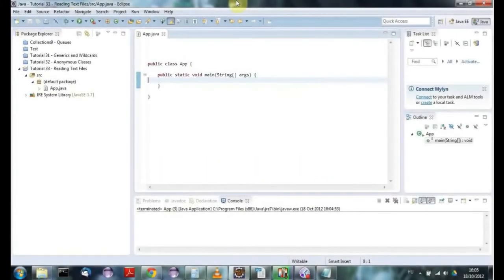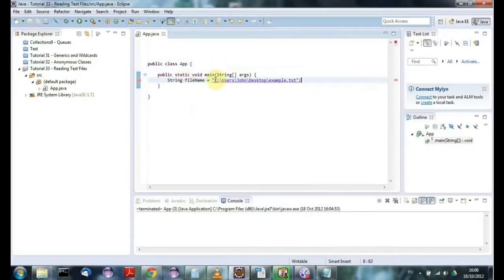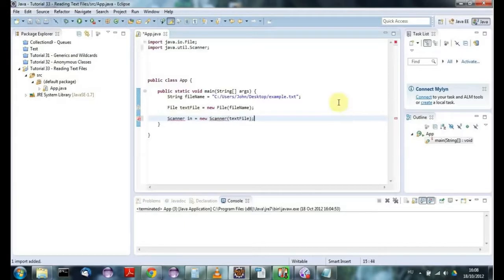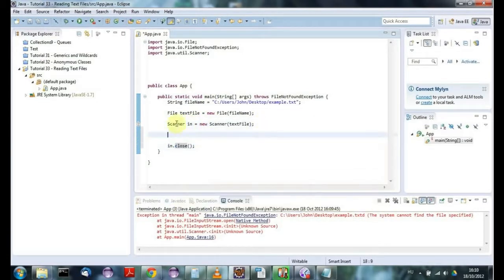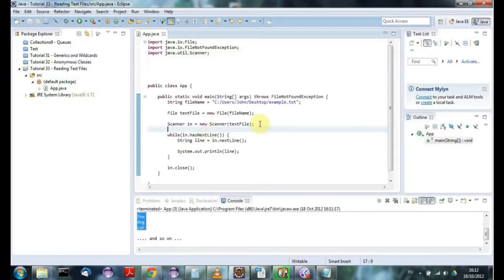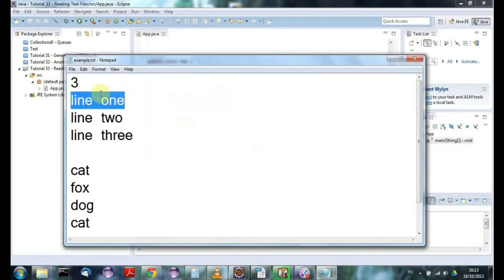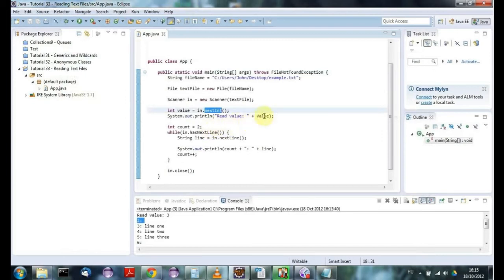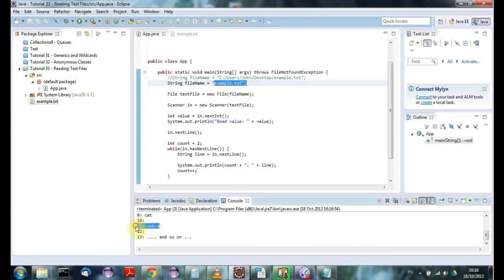Learn Java Tutorial for Beginners, Part 37: Reading Text Files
In this  video by Quordnet Academy for the series Learn Java Tutorial for Beginners how to use Read Text Files have been discussed.

Different ways of Reading a text file in Java
There are multiple ways of writing and reading a text file. this is required while dealing with many applications.

There are several ways to read a plain text file in Java e.g. you can use FileReader, BufferedReader or Scanner to read a text file. Every utility provides something special e.g. BufferedReader provides buffering of data for fast reading, and Scanner provides parsing ability.

We can also use both BufferReader and Scanner to read a text file line by line in Java. Then Java SE 8 introduces another Stream class java.util.stream.Stream which provides a lazy and more efficient way to read a file
Here are some of the many ways of reading files:
Using BufferedReader: This method reads text from a character-input stream. It does buffering for efficient reading of characters, arrays, and lines.
The buffer size may be specified, or the default size may be used. The default is large enough for most purposes.
In general, each read request made of a Reader causes a corresponding read request to be made of the underlying character or byte stream. It is therefore advisable to wrap a BufferedReader around any Reader whose read() operations may be costly, such as FileReaders and InputStreamReaders. For example,

BufferedReader in = new BufferedReader(Reader in, int size);
Using FileReader class: Convenience class for reading character files. The constructors of this class assume that the default character encoding and the default byte-buffer size are appropriate.
Constructors defined in this class are:
// Creates a new FileReader, given the
// File to read from.
FileReader(File file)

// FileDescriptor to read from.
FileReader(FileDescriptor fd)

// name of the file to read from.
FileReader(String fileName)
// Java Program to illustrate reading from
// FileReader using FileReader
import java.io.*;
public class ReadingFromFile
  public static void main(String[] args) throws Exception
    // pass the path to the file as a parameter
    FileReader fr =
      new FileReader("C:\\Users\\pankaj\\Desktop\\test.txt");

    int i;
    while ((i=fr.read()) != -1)
      System.out.print((char) i);
Using Scanner class: A simple text scanner which can parse primitive types and strings using regular expressions.
A Scanner breaks its input into tokens using a delimiter pattern, which by default matches whitespace. The resulting tokens may then be converted into values of different types using the various next methods.
import java.io.File;
import java.util.Scanner;
public class ReadFromFileUsingScanner
    File file =
      new File("C:\\Users\\pankaj\\Desktop\\test.txt");
    Scanner sc = new Scanner(file);

    while (sc.hasNextLine())
      System.out.println(sc.nextLine());
Reading the whole file in a List: Read all lines from a file. This method ensures that the file is closed when all bytes have been read or an I/O error, or other runtime exception, is thrown. Bytes from the file are decoded into characters using the specified charset.
public static List readAllLines(Path path,Charset cs)throws IOException

5.If you want to get us on TUMBLR please then click on the link given below
6.Do join our OFFICIAL Telegram for notes of different things
7.For get job update regularly both private and government do join this telegram channel